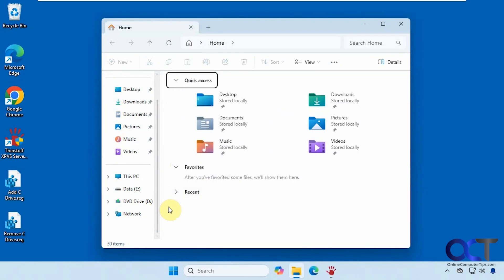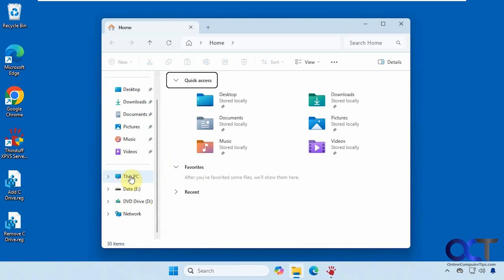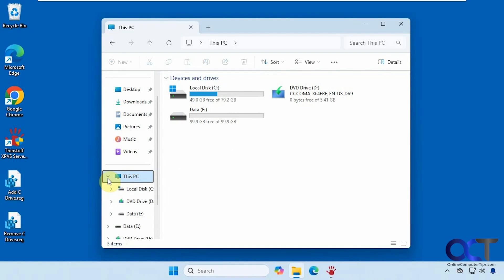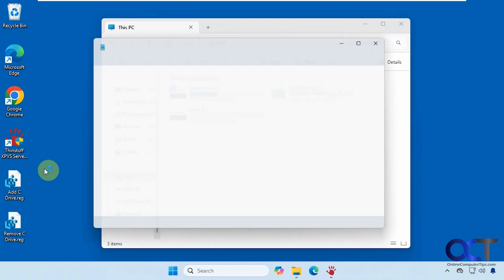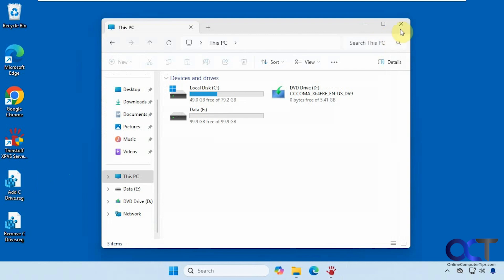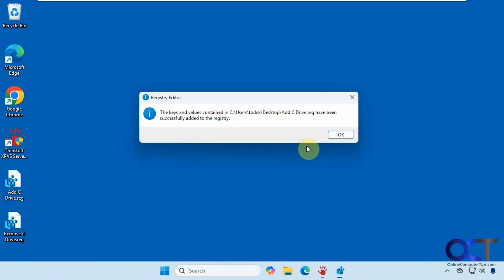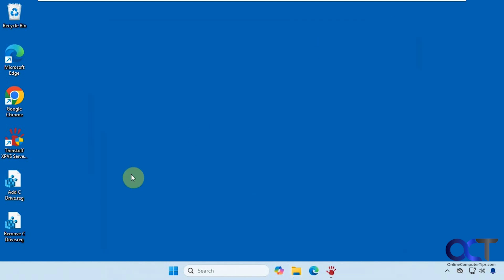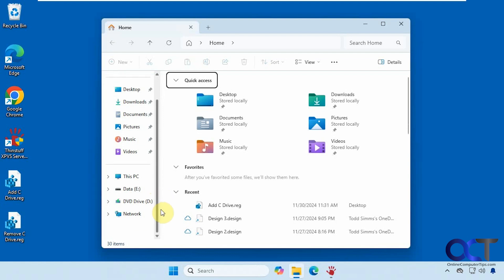Add the Windows C Drive under This PC in the Navigation Pane of File Explorer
If you often use the navigation pane at the left side of File Explorer, you might have noticed that it doesn't show your C drive unless you expand This PC. It will show other drives such as your DVD drive D and other hard drives such as E and F though. So, if you want to have the Windows C drive shown in the navigation pane so you can then expand it to view its subfolders, you can do so with a simple registry edit.